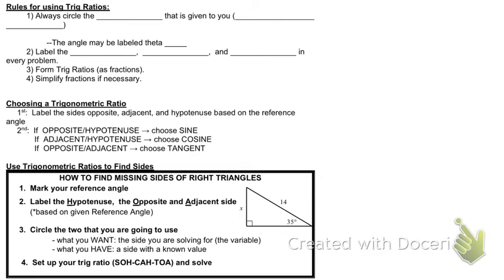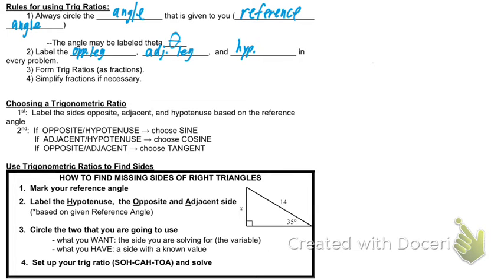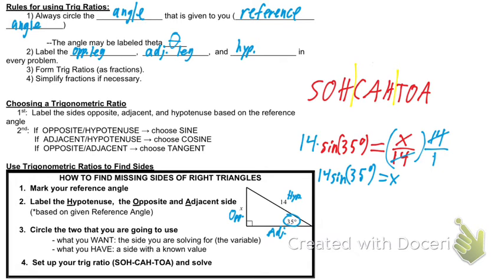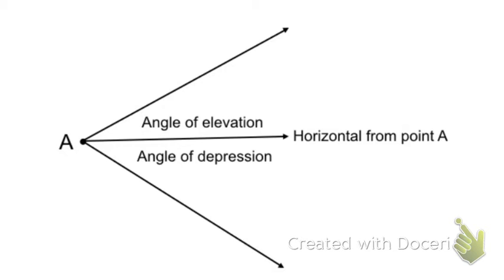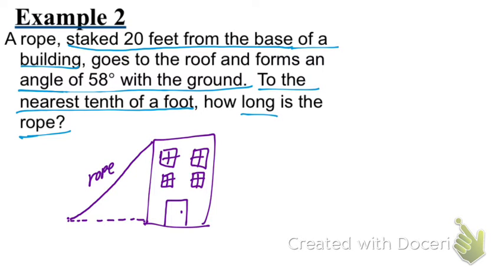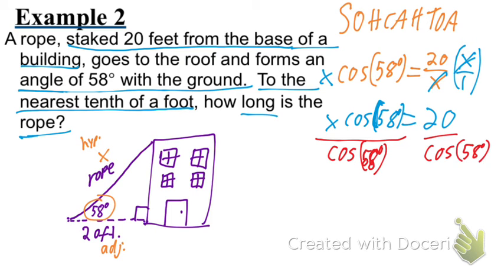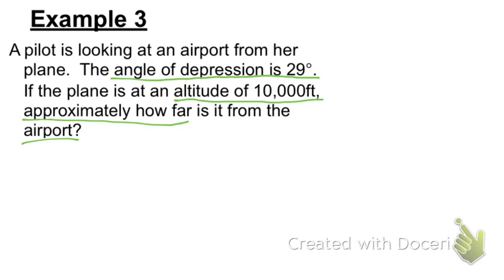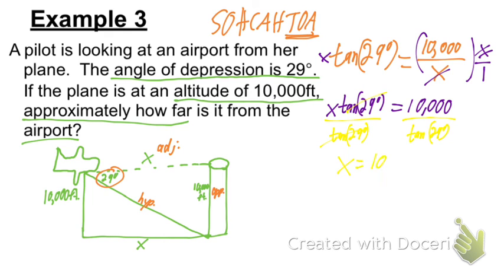Geo - 7.4/5 Day 2